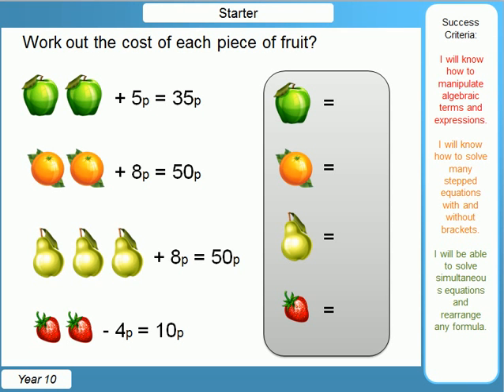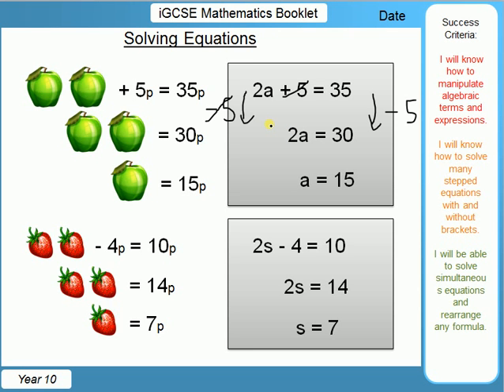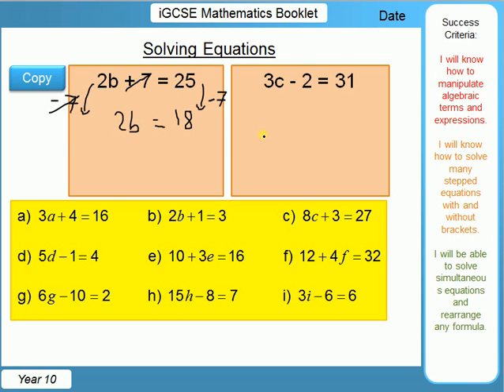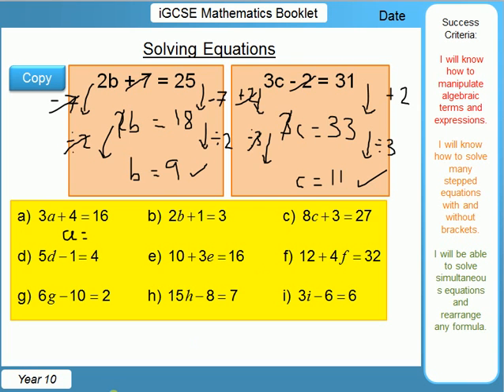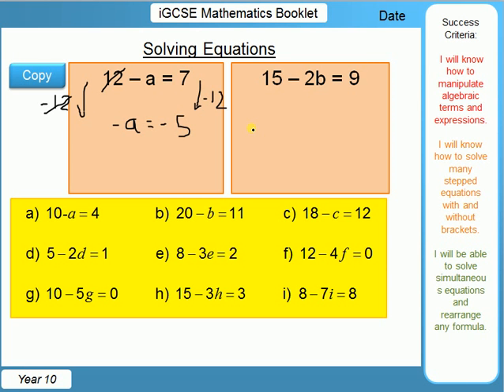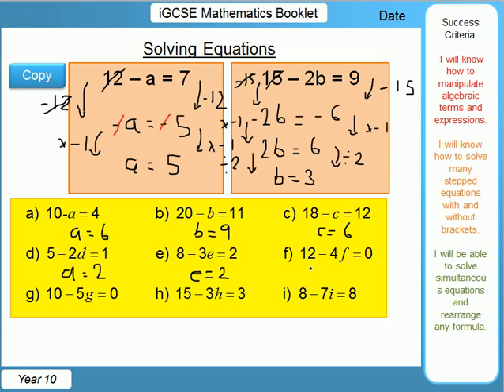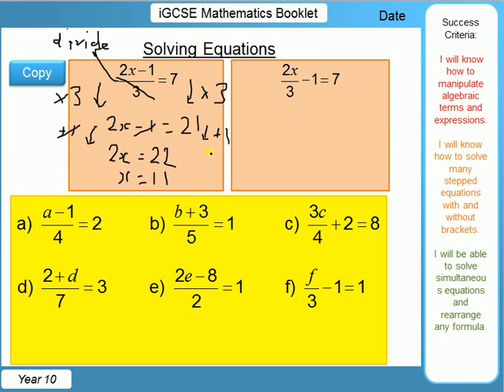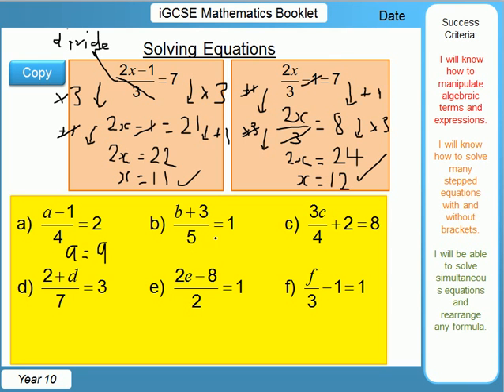Master Linear Equations in No Time with This Comprehensive Step-By-Step Guide!